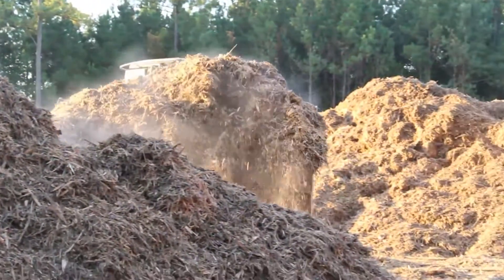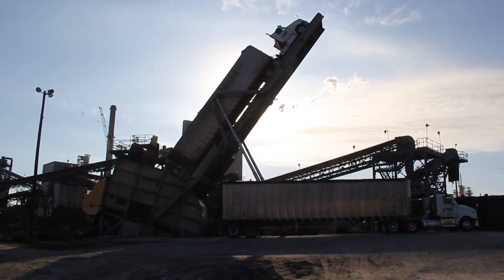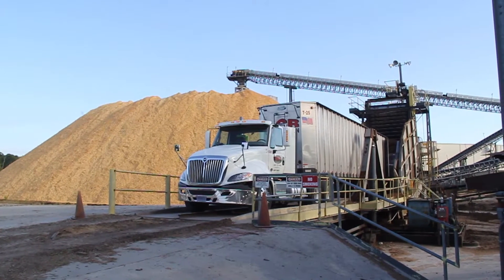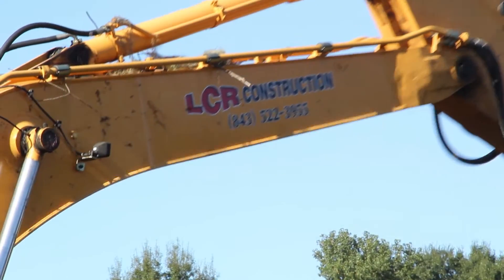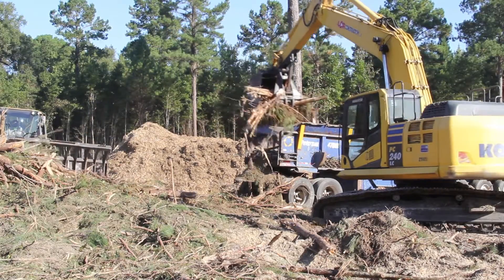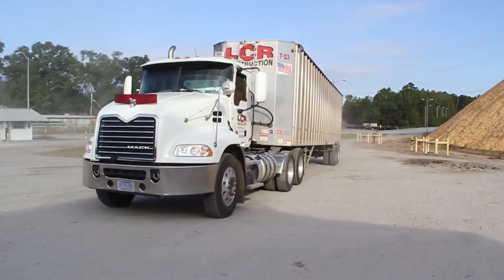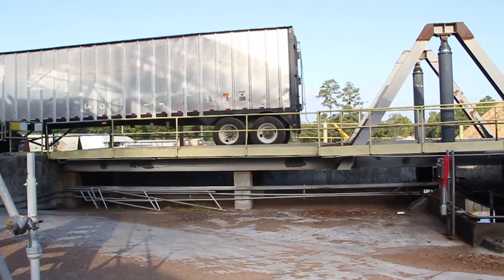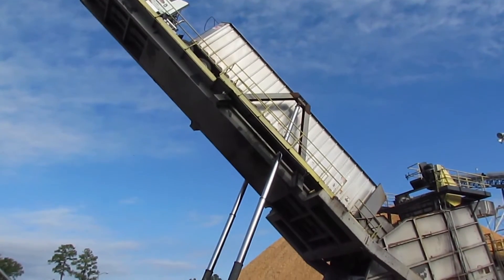Biofuel wood chips; Green Energy by LCR Construction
Biofuel wood chips are a major source of green energy used to power plants and factories all over the country.  LCR Construction is a leading supplier of biofuel wood chips for plants and mills in the southeastern united states.  Wood products are ground and recycled into wood chips that are used to fuel boilers that produce energy.